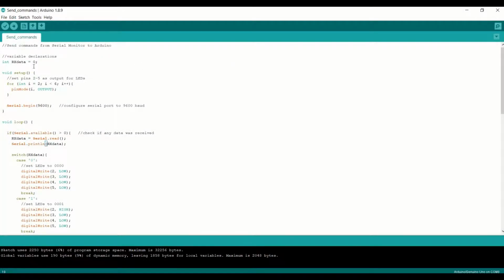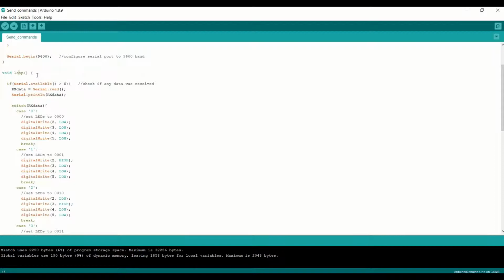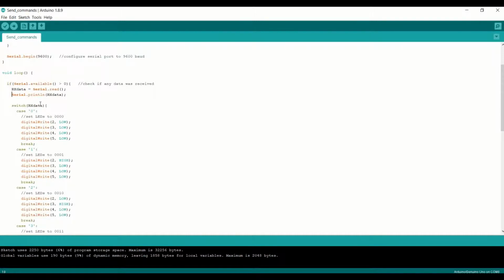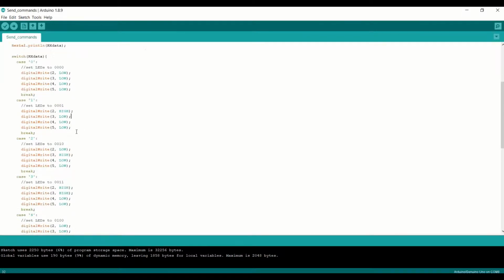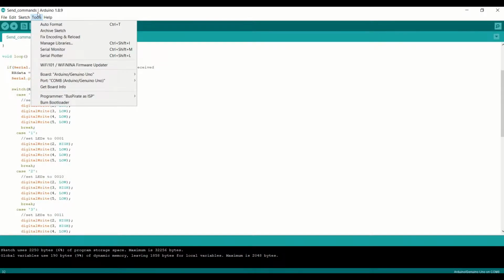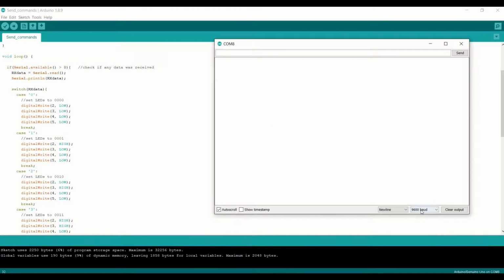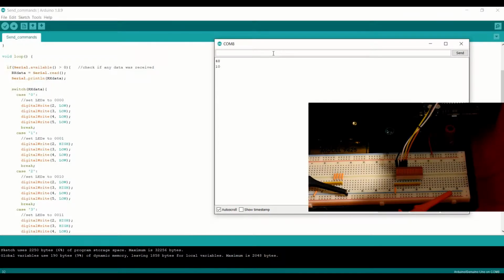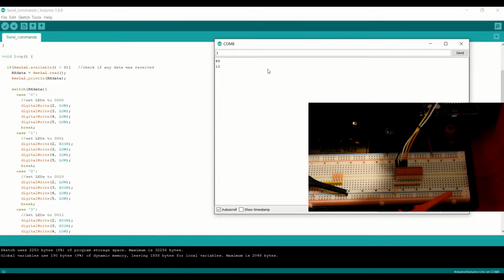Send Commands from Host to Uno | Project 4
In Project 3, we sent data from the Uno to the host. In this project, we’ll be sending data from the host to the Uno. We interface a 10-segment LED bar graph and communicate with the host via UART.  Based on the received data from the host, the Uno will display a certain 4-bit binary number on the bar graph.

-Solderless Breadboard
-8" M/M jumper wires